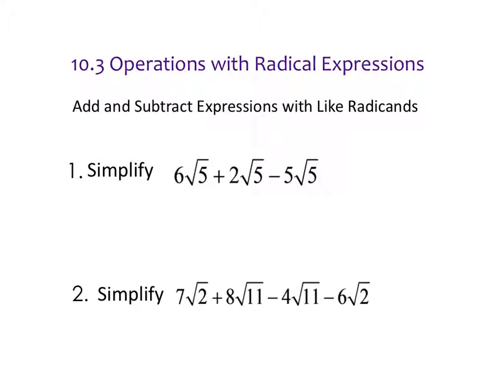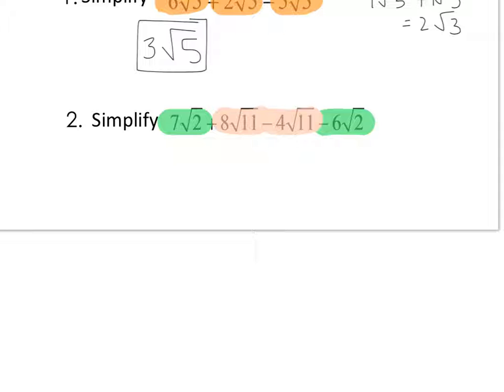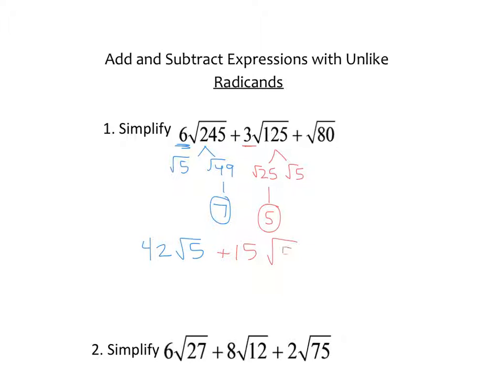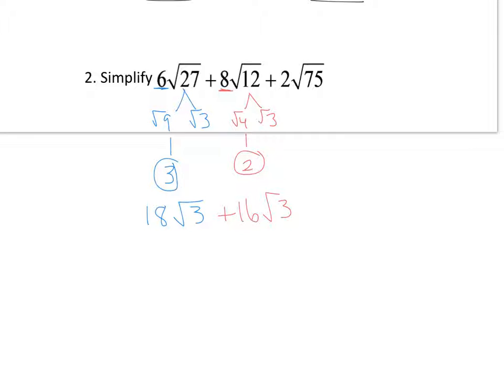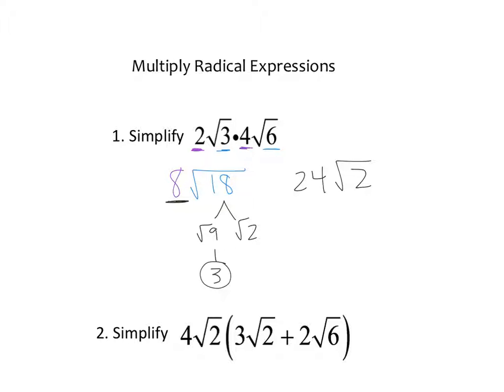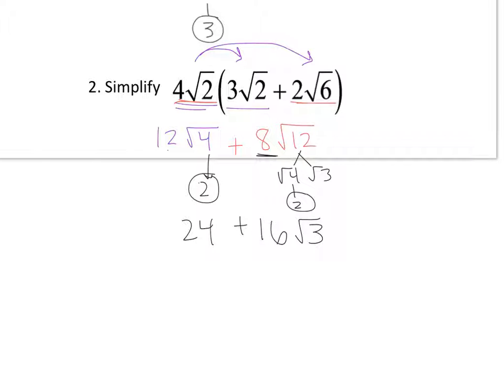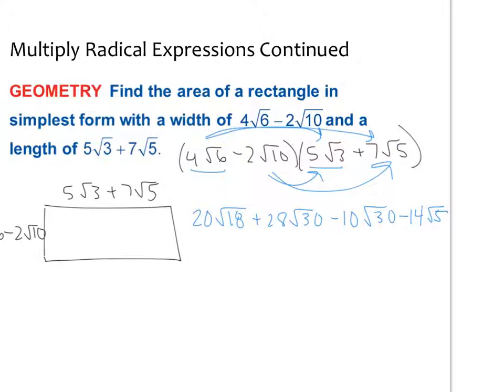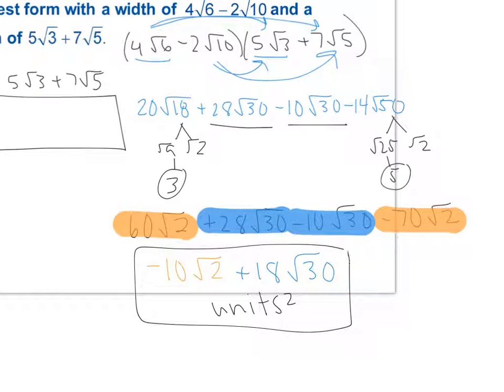10.3 Operations with Radical Expressions